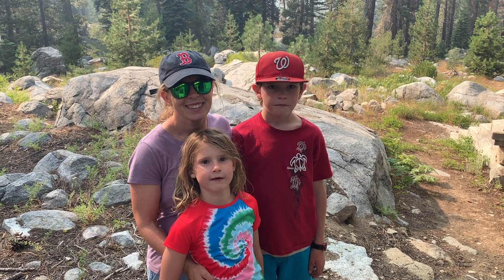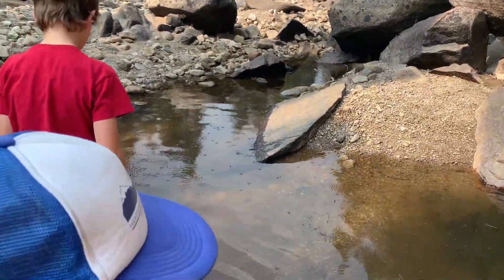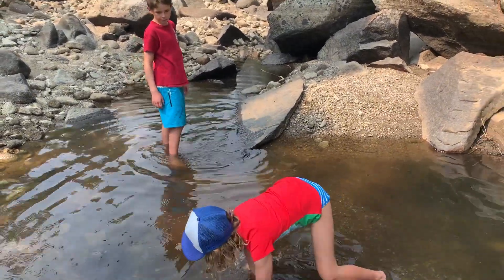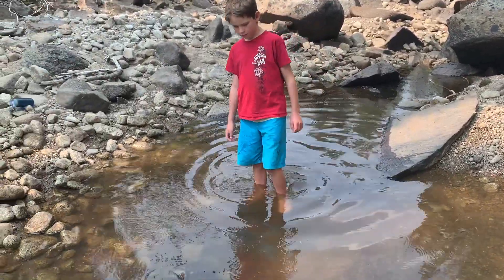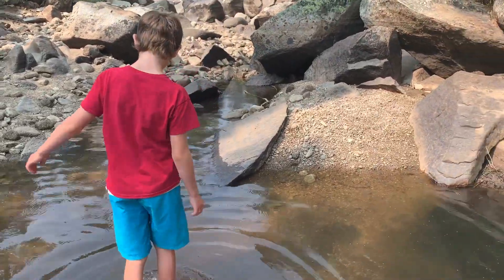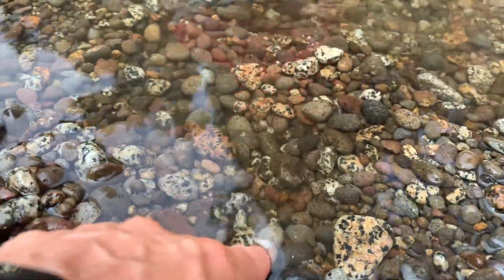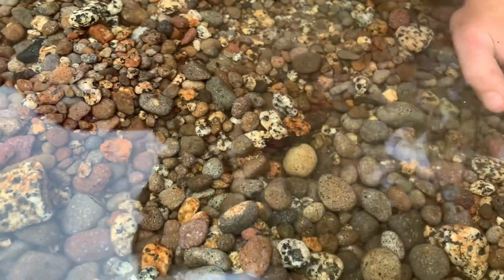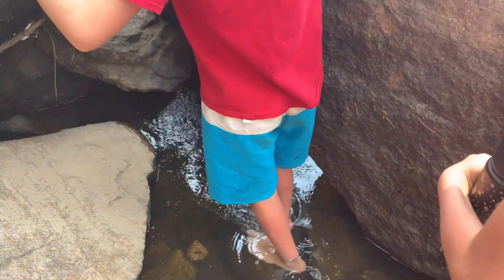Fun Science Friday: Exploring Microhabitats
Pick a small area to do a micro-hike and see what you can find. It can be in your backyard or somewhere in nature. Take five minutes to see all you can see and use your other senses to take in what's there too!